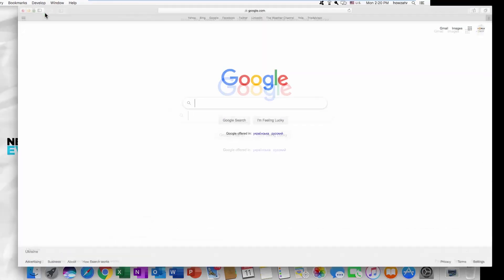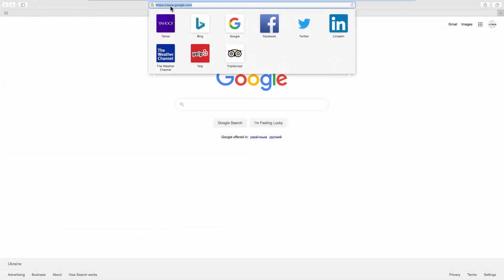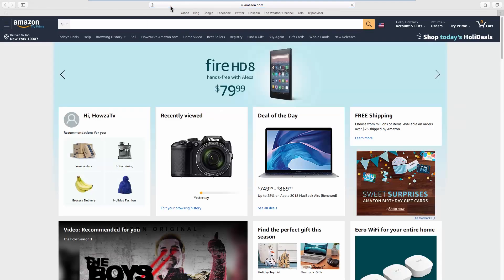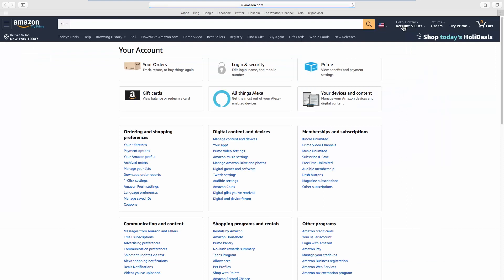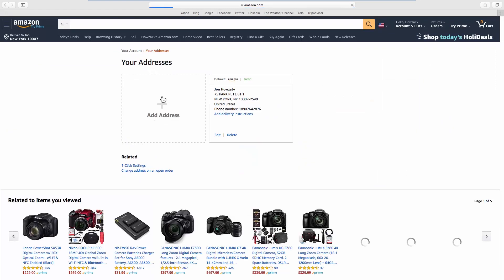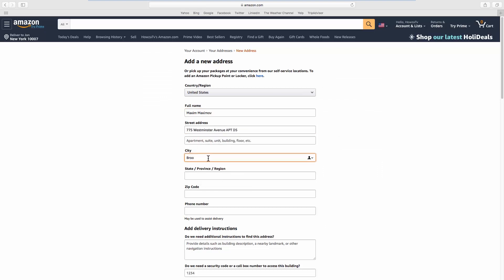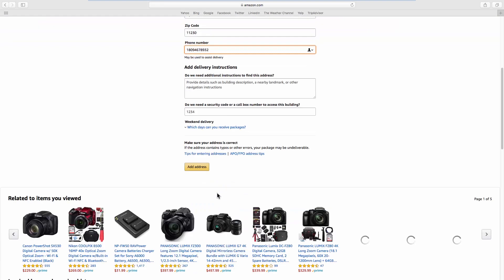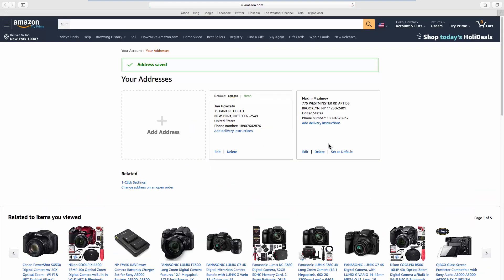How to Set Default New Address to Amazon Account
In today's tutorial, we will teach you how to set default New Address to Amazon Account.
Open your web browser and go to Amazon web page. Click on the account name at the top right corner and select ‘Your account’ from the list.
Look for ‘Ordering and shopping preferences’.  Click on Your addresses. Click on Add Address. Fill the required fields in. Click on Add address. Click on Set as default.